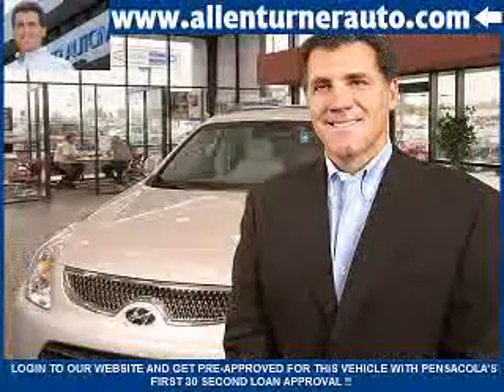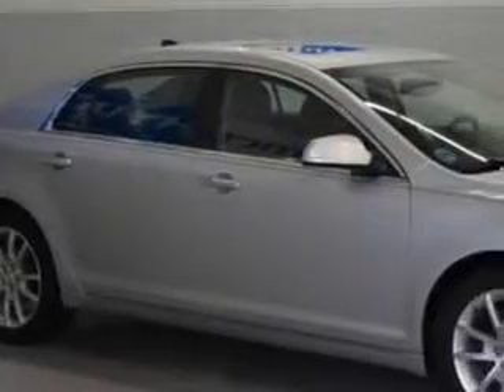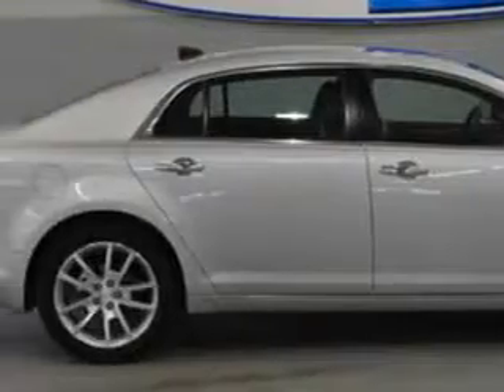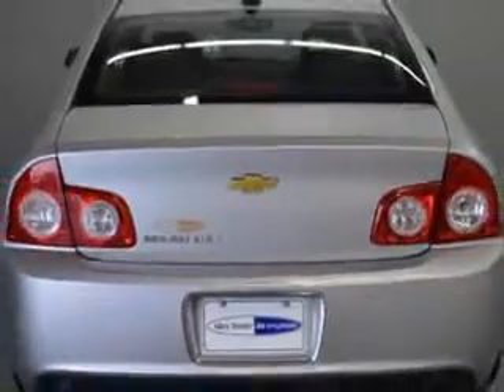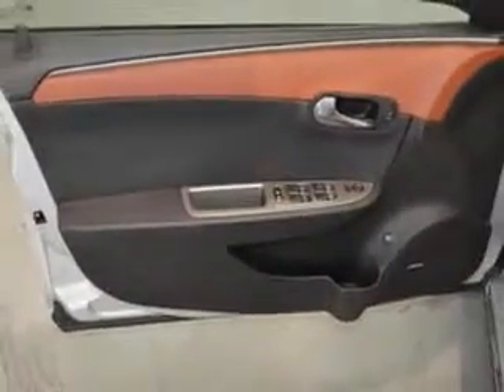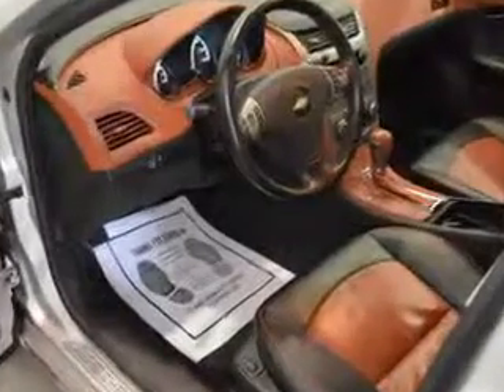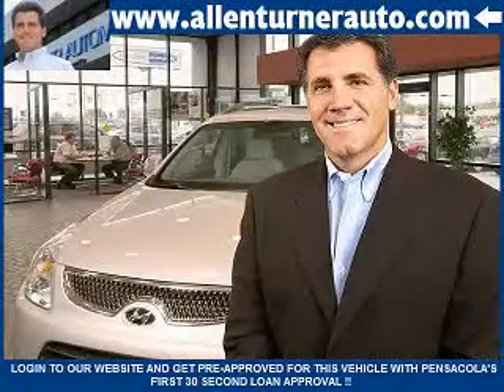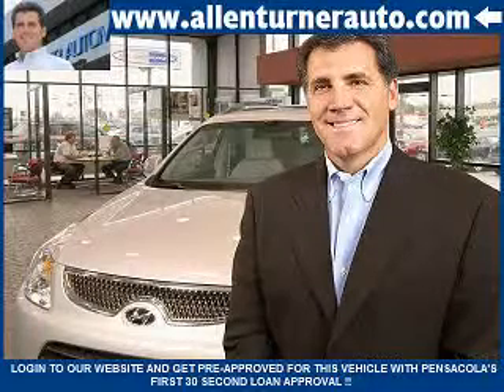Chevrolet Malibu, Allen Turner Hyundai- Pensacola, FL 32505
Chevrolet Malibu, Allen Turner Hyundai Imagine driving this Silver Ice Metallic 20 12 Chevrolet Malibu Sedan, equipped with a 6 Cyl. engine and an automatic transmission. Enjoy an impressive 26 miles to the gallon on this great car with features like Leather Upholstery, Heated Driver and Passenger Seating, Power Sunroof, Heated Outside Mirrors, Power Lumbar Seats, Power Driver and Passenger Seating, Tire Pressure Monitoring System, Ambient Light Package, Passenger Seat Height Adjust, Remote Ignition System, Auto-Dimming Mirrors, on steering wheel audio and cruise controls, and much more. Enjoy the drive and have peace of mind in this 20 12 Chevrolet Malibu. See us at Allen Turner Hyundai today!

miles- 36,802

vin- 1G1ZG5E71CF305720

6000 Pensacola Blvd.